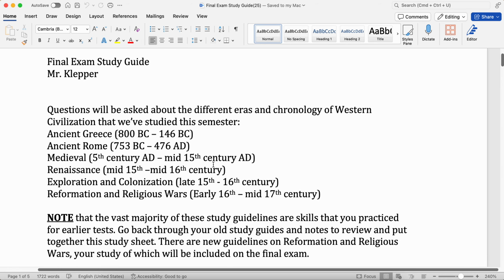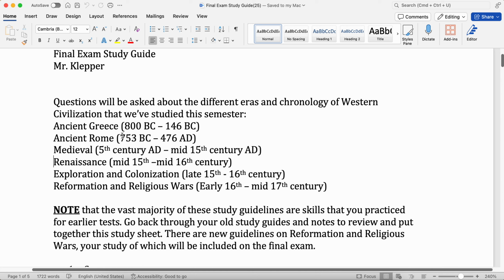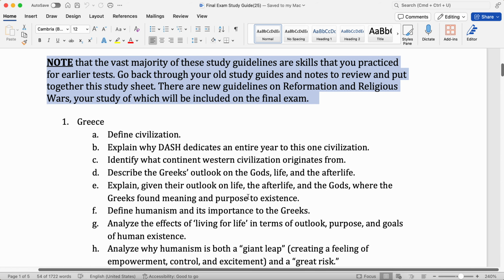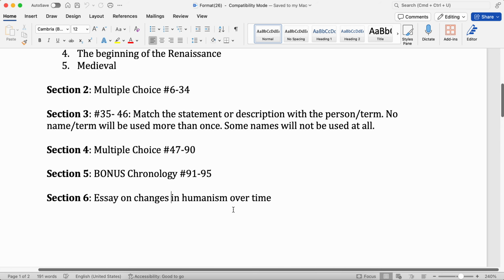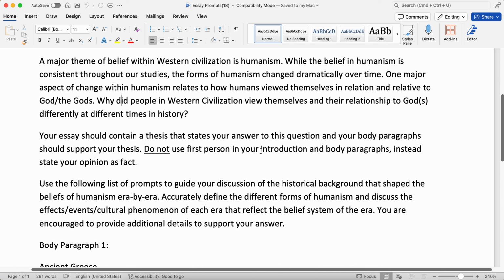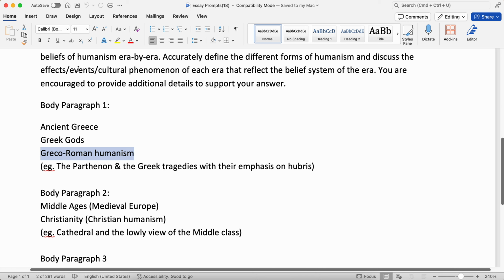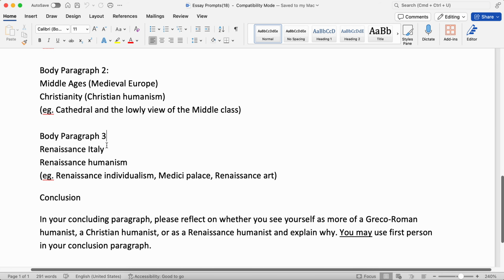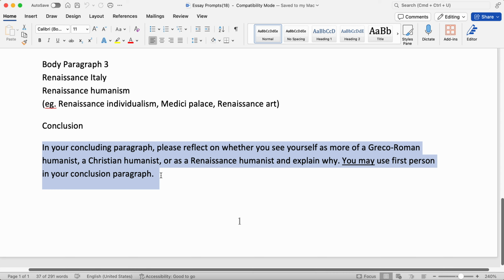fall final video